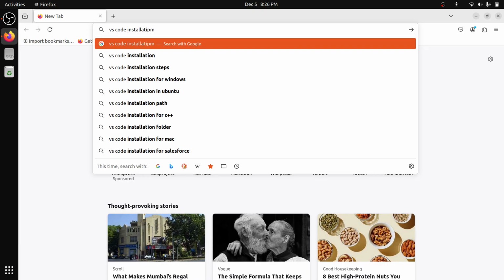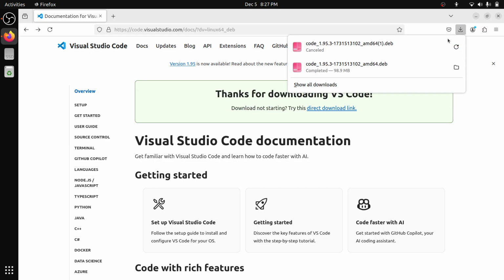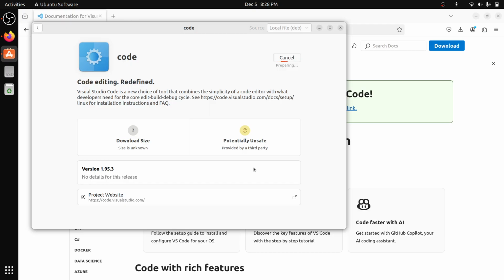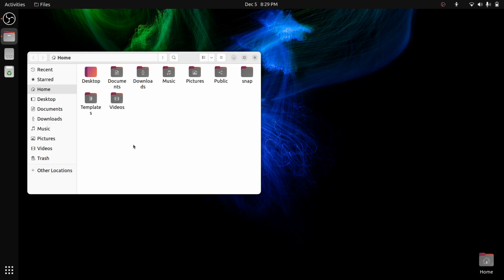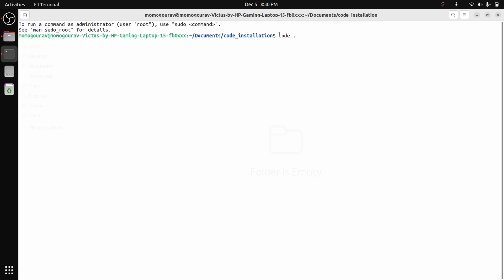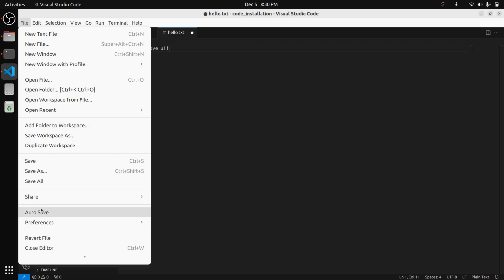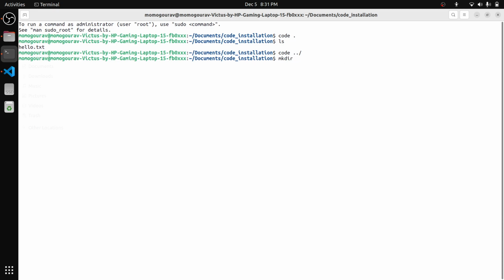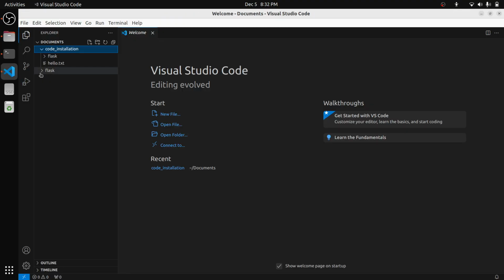Installing VS Code in Ubuntu 22.04 in 2024!!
Visual Studio Code (VS Code) is the ultimate all-in-one IDE for all your development needs! Whether you’re coding for fun or working on a serious project, this tool has got you covered.

In this video, you see the easiest way to install VS Code, which works just as well on Windows too!

For those who want to dive deeper, I highly recommend checking out the official documentation for installing VS Code on Linux via the terminal.

Now, it’s your turn! Choose the method that suits you best and keep it simple. Happy coding!